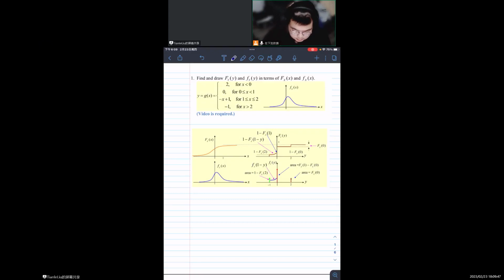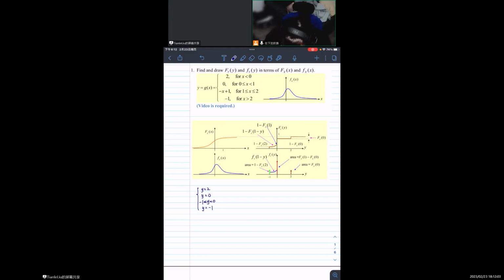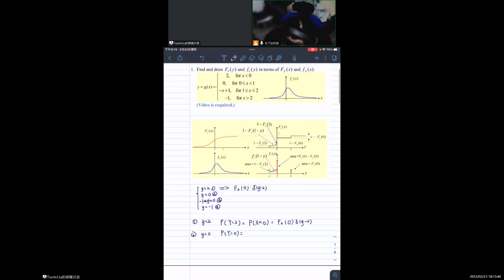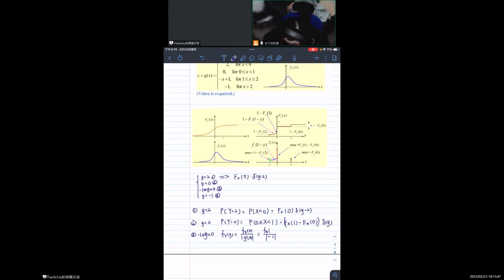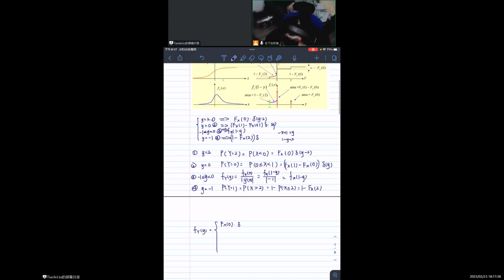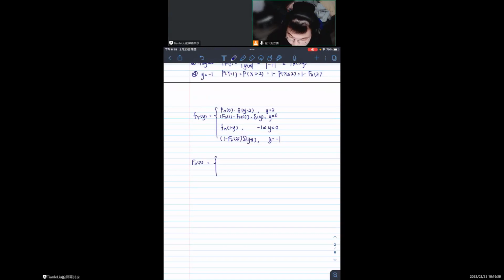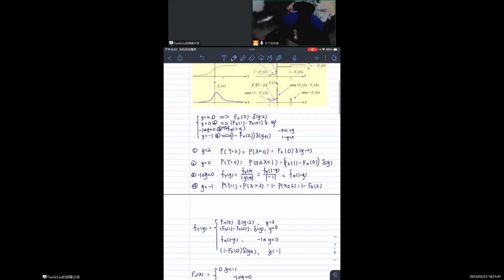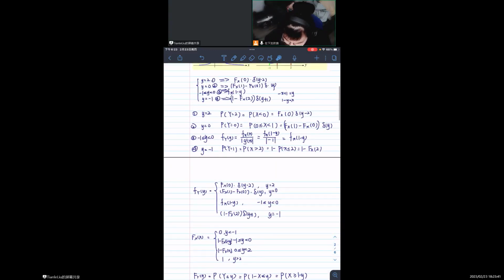Probability and Stochastic Process - NYU TL Spring 2023 HW4-1